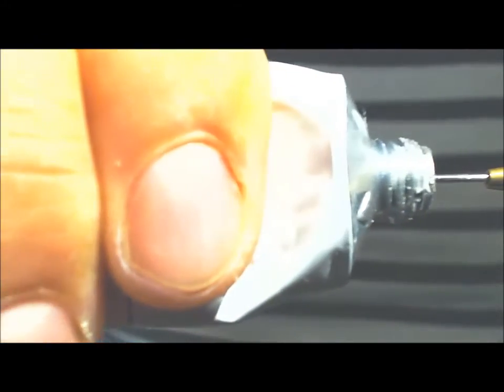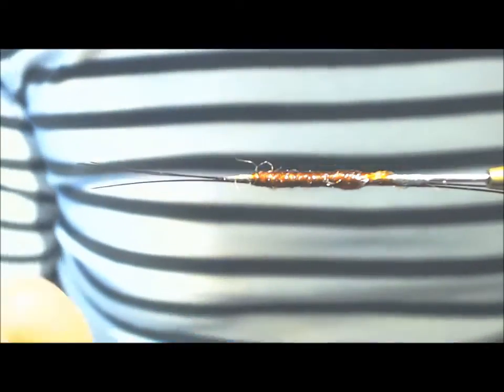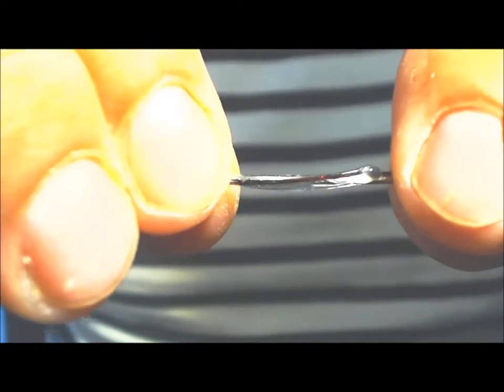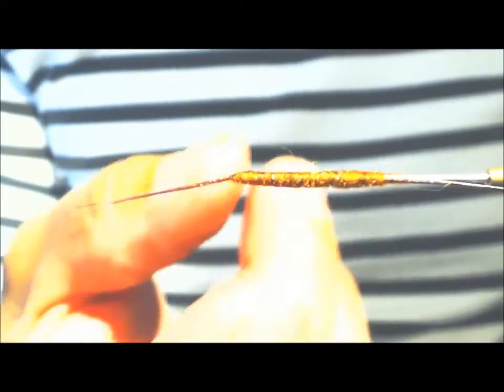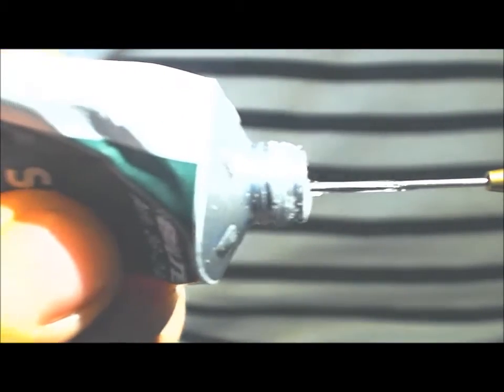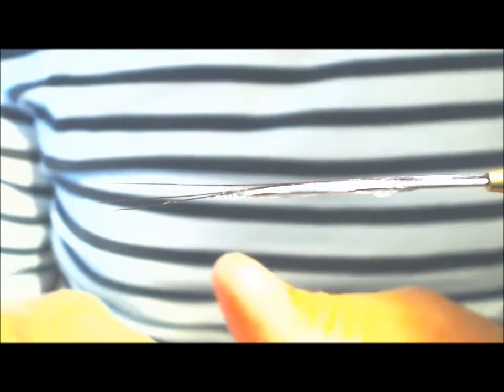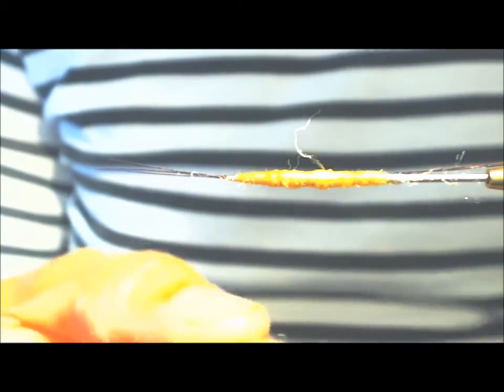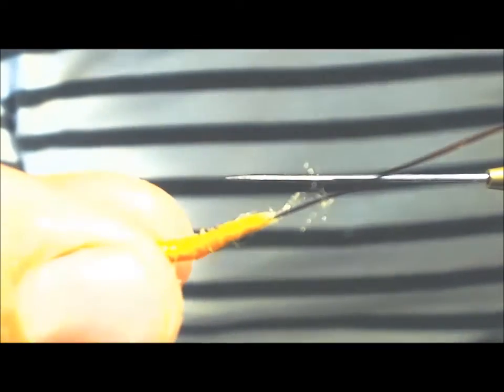Extended silicone mayfly body Tied by flytier: Per Ivar Ekeberg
Fly tying with new materials. Fly tying made easy
Visit my facebook pages :

Per Ivars Fiskefluer

Fiskefluer selges

fiskefluer.blogspot.no

Please send me a mail for questions .